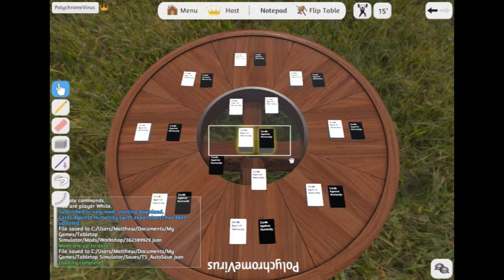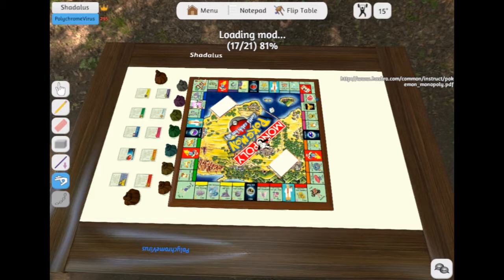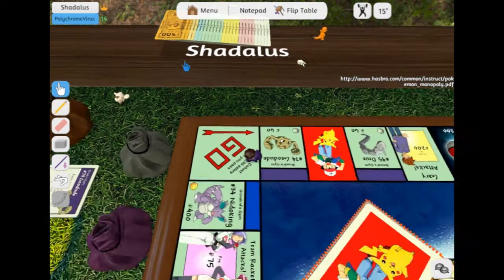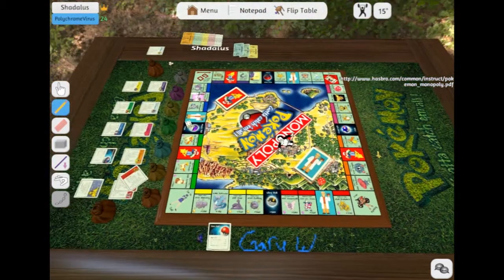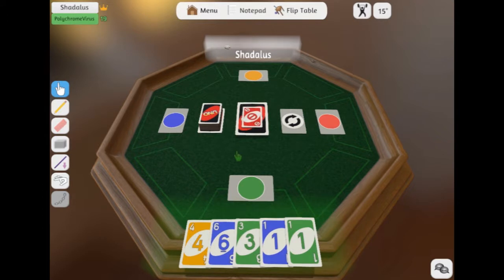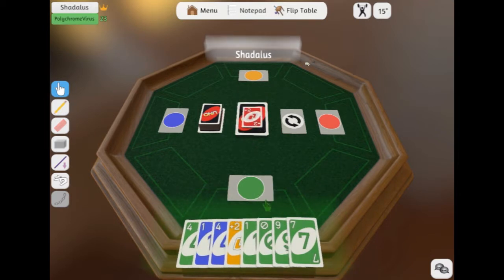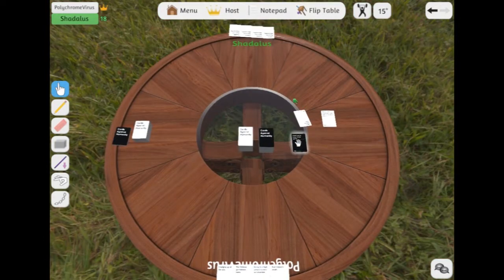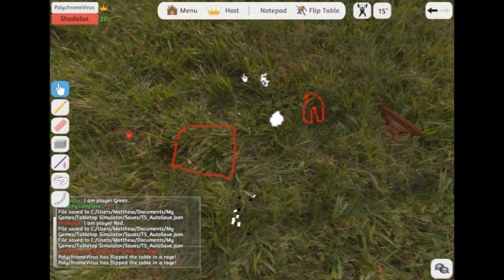I AM THE VERY BEST! | Let's Play - Tabletop Simulator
Matt and Nate try their hand at a few physics engine warped classic games! Enjoy!